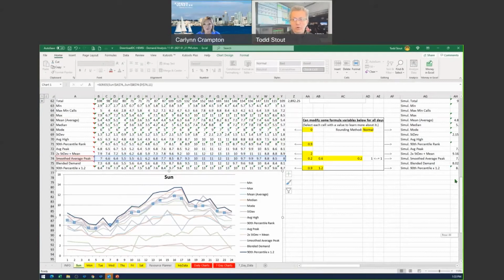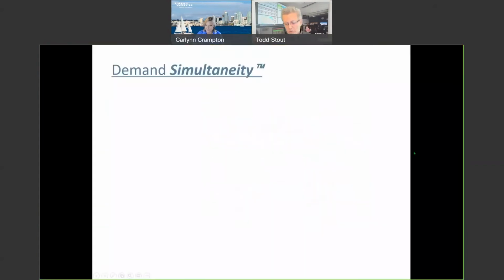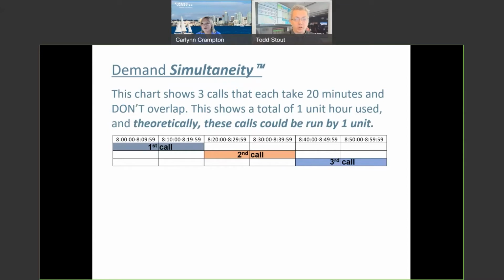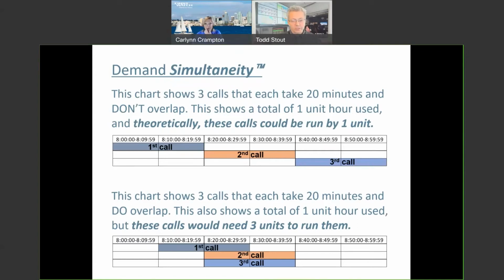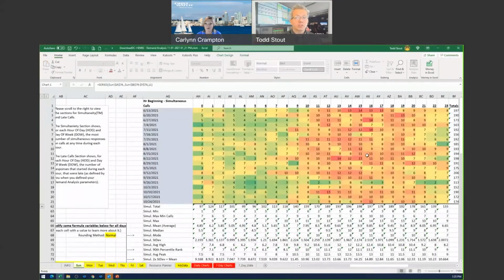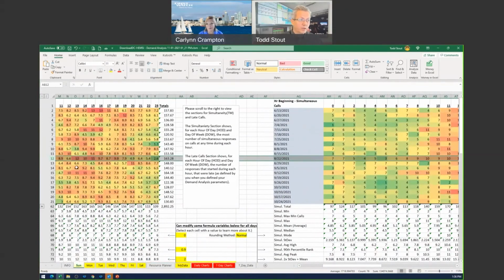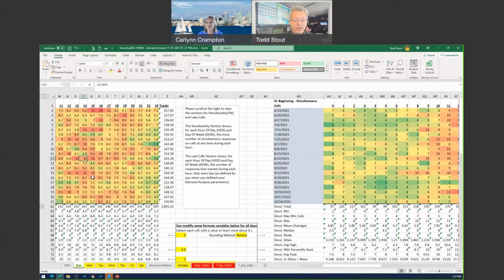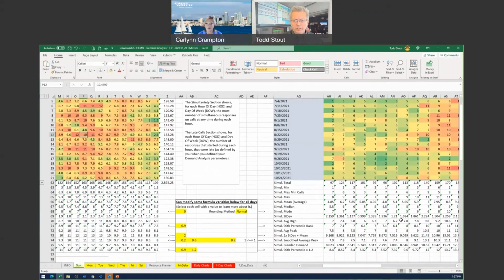Demand Analysis - Middle Section/Simultaneity 20211101